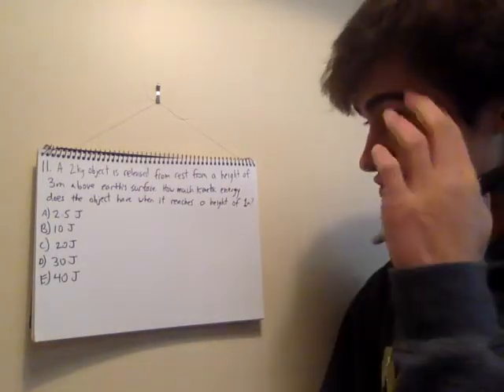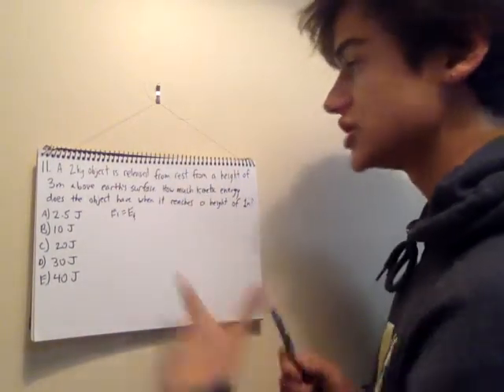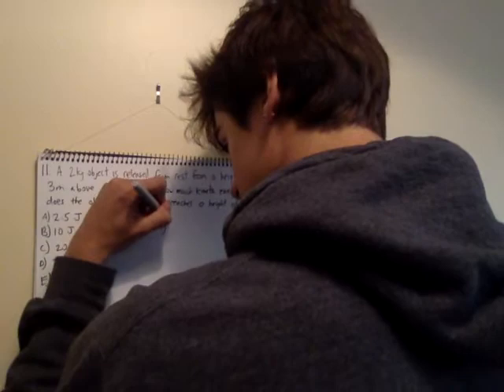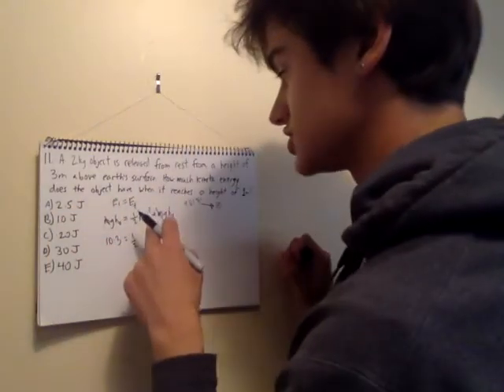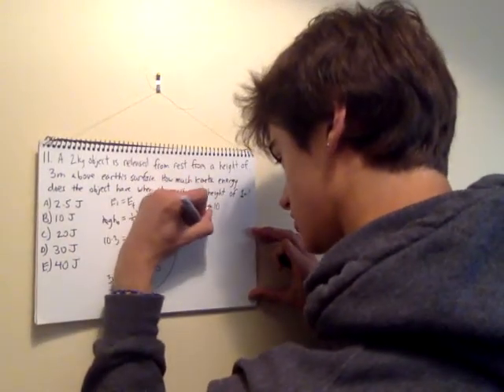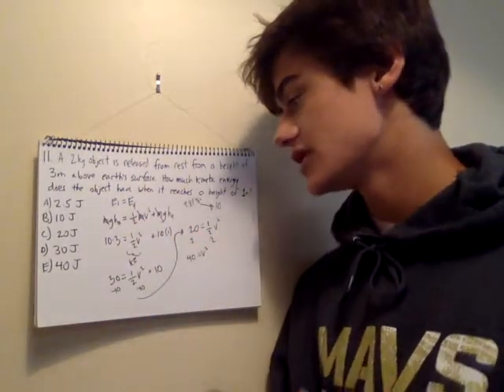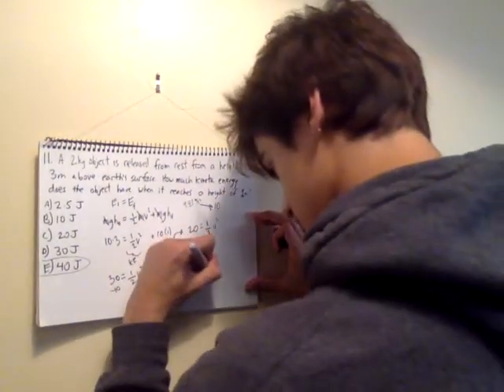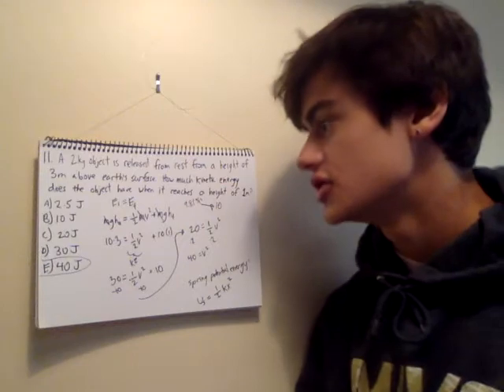AP Physics C Mechanics MC 11